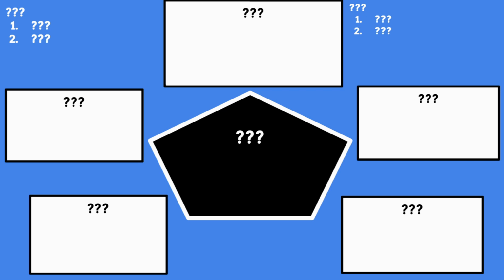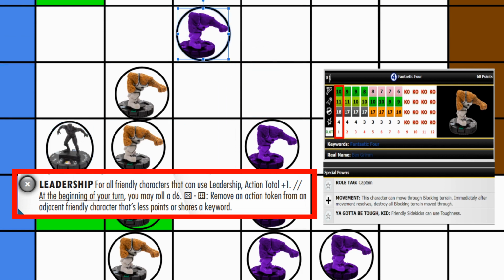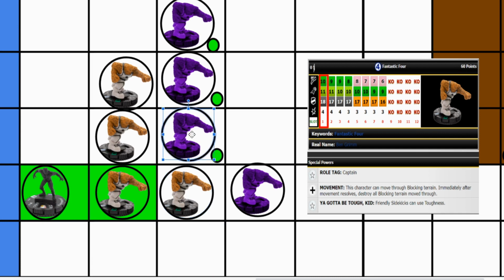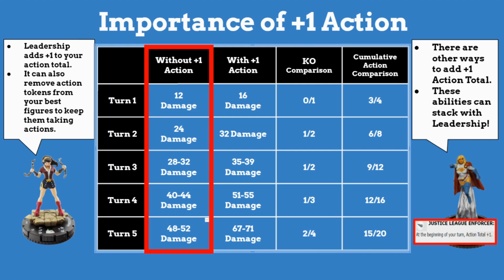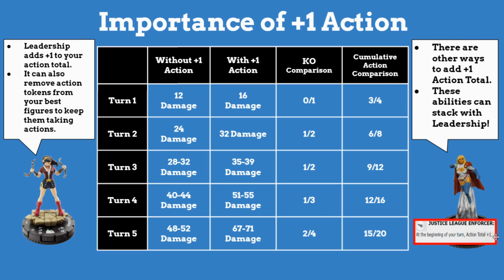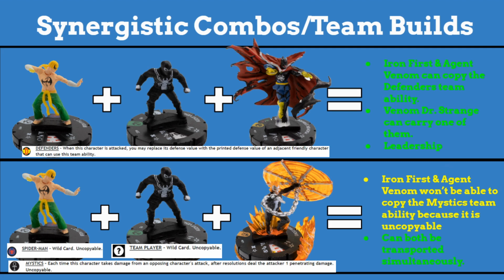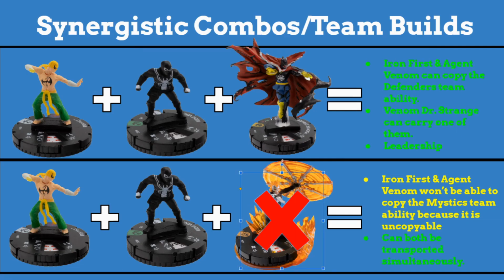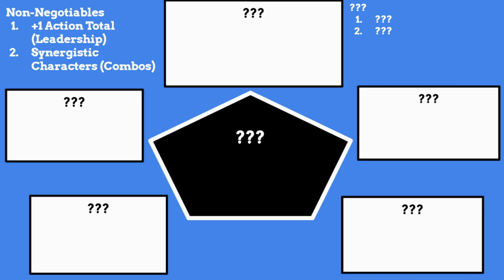HeroClix Tactics #13: HeroClix Team Building Template 1 of 4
This video provides the first part of a HeroClix team building template I designed to help you build better HeroClix teams. The first part looks at 2 HeroClix non-negotiables and how team building begins before you begin assembling your force.
I talk about the importance of +1 action in your team using a gameplay example, and synergistic HeroClix character combos to maximize each character's potential.
Tune in if you're looking for HeroClix strategy, tips, and anything else regarding team building!